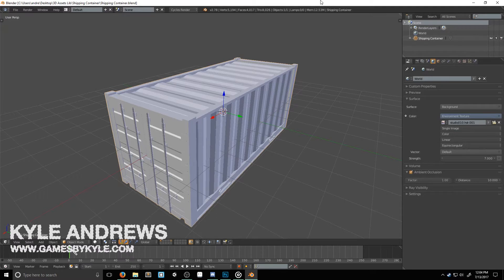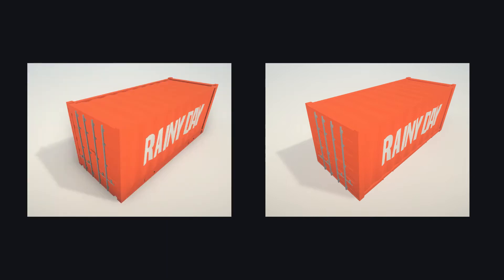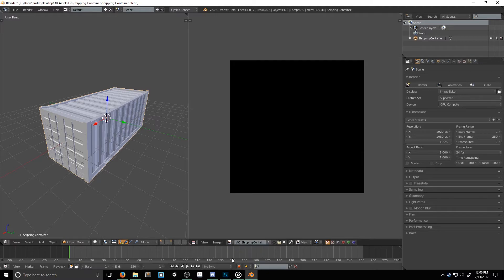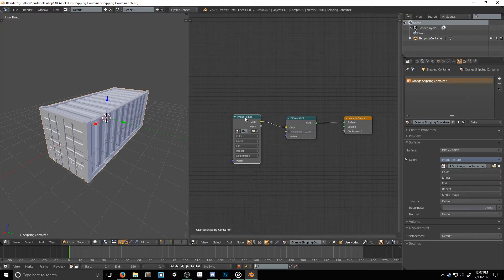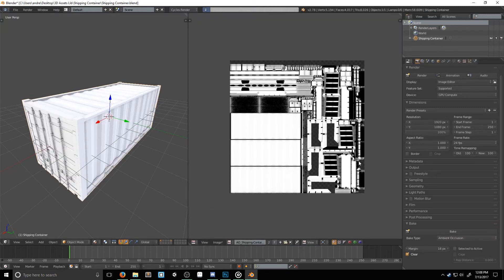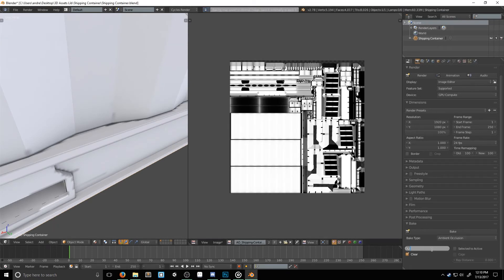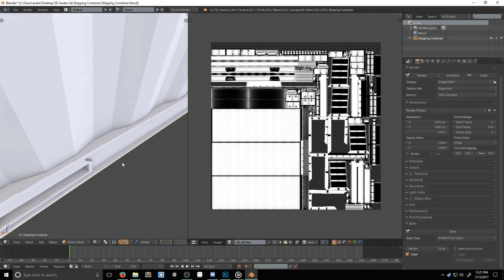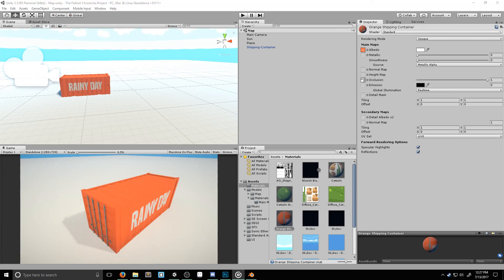Making Any Unity Asset Better (Baking Ambient Occlusion)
Technically, if you know how to model your game assets correctly, the steps are a bit different.

Step 1: Model
Step 2: Unwrap
Step 3: Bake
Step 4: Profit?

Need critique, motivation, or help?

-=Credits=-
Created by Kyle Andrews